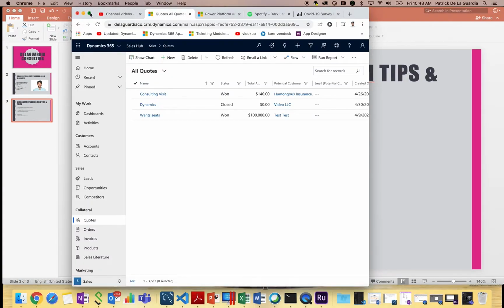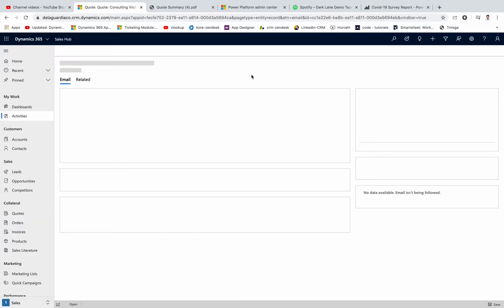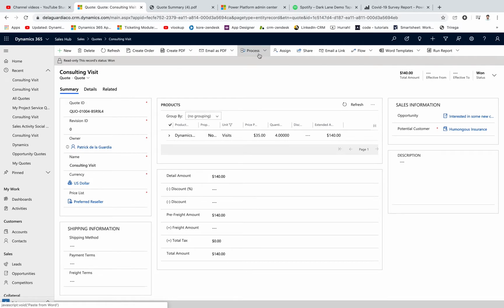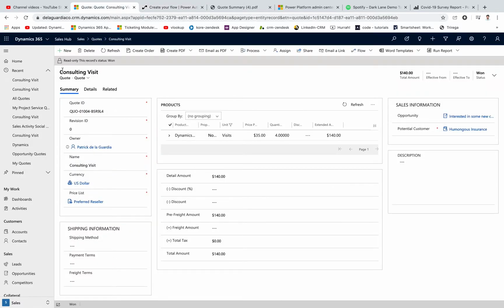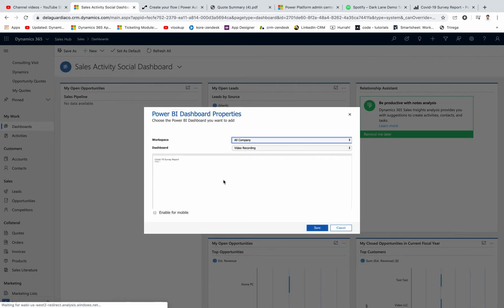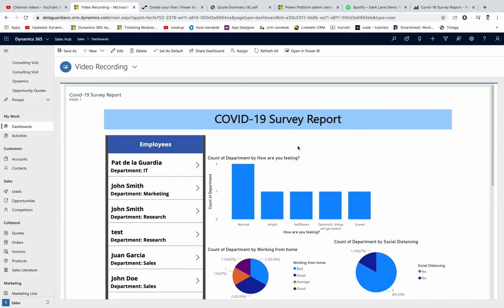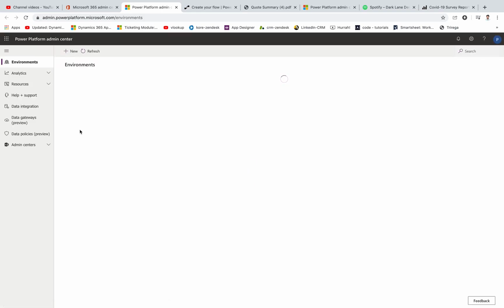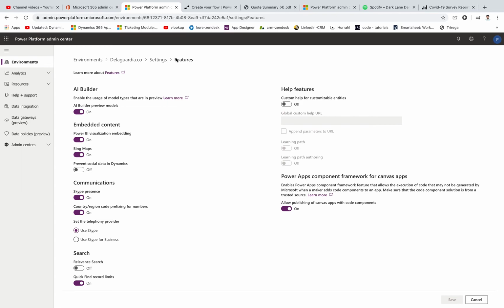Microsoft Dynamics 365 CRM: Tips & Tricks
Microsoft Dynamics 365 CRM: Tips & Tricks! Looking into features like Power BI, PDFs, emails and Power Automate.